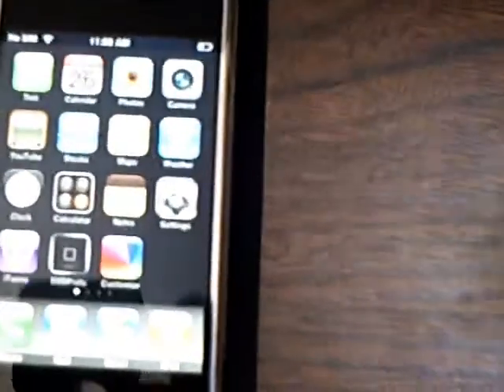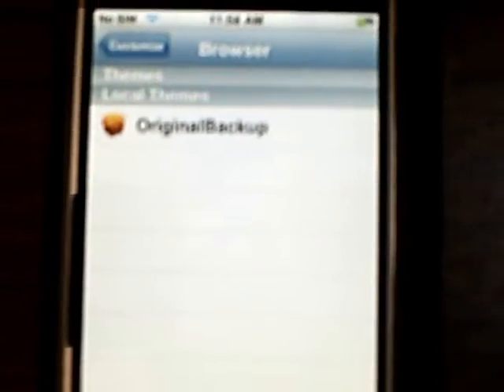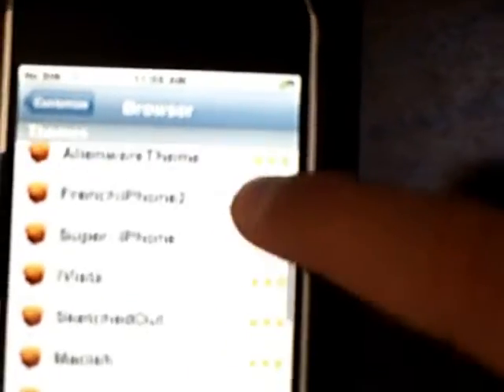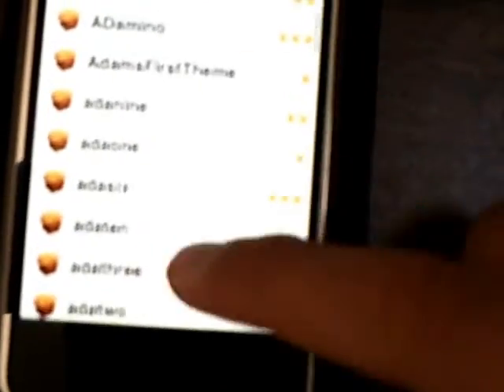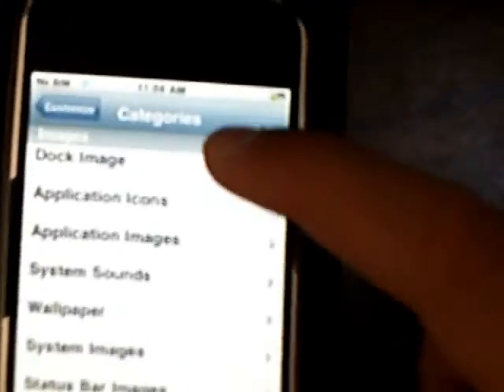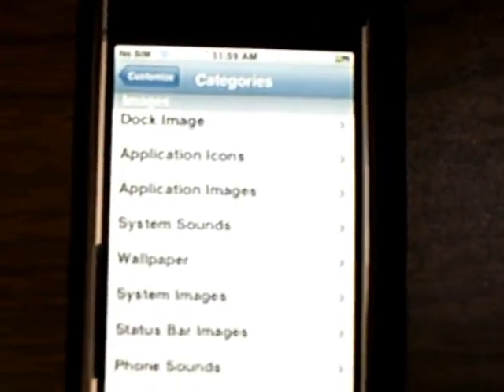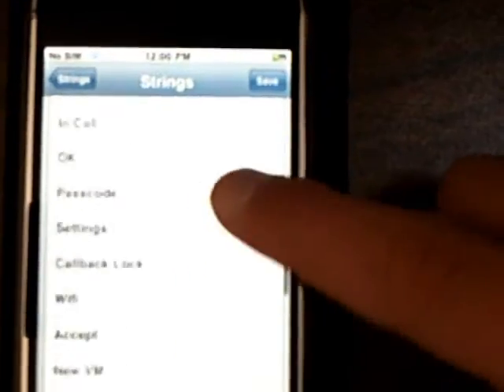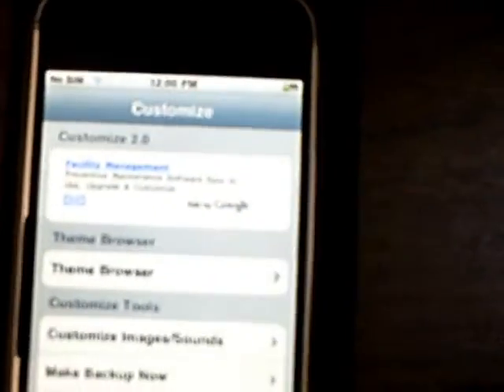Customize 2.0 Beta for iPhone